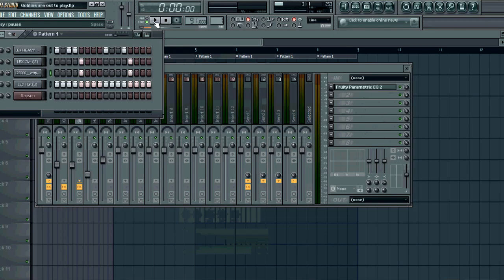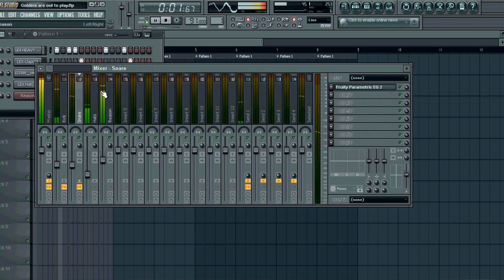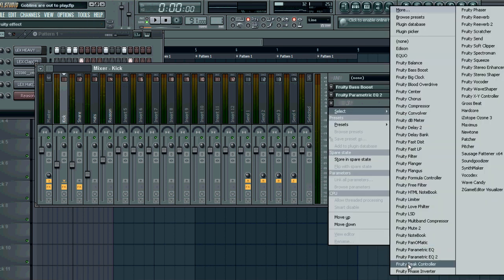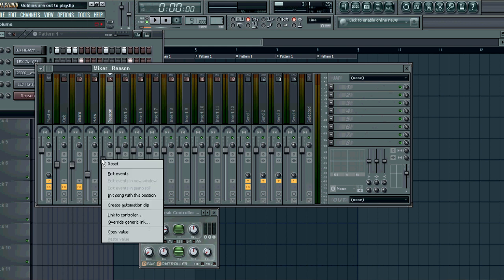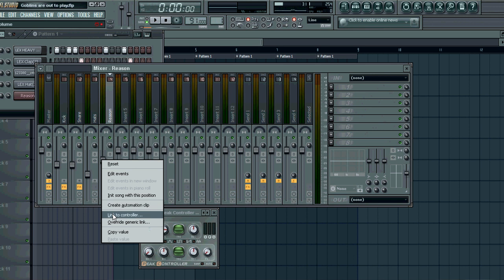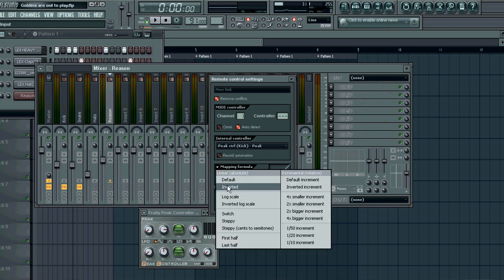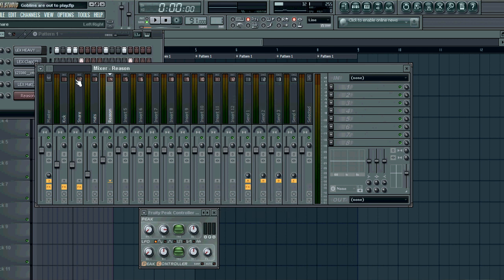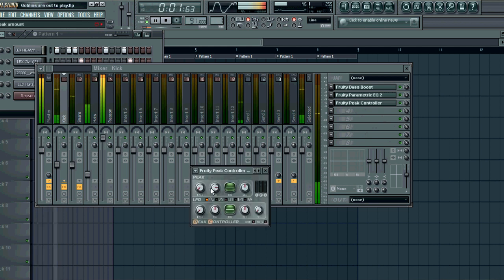How to sidechain in FL Studio with the Peak Controller - Bass Ducking Tutorial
In this tutorial I show you how to sidechain with the Fruity Peak Controller so that your bass ducks when the kick hits. FL Studio Tutorial. Very useful if your bass is overpowering your kick.